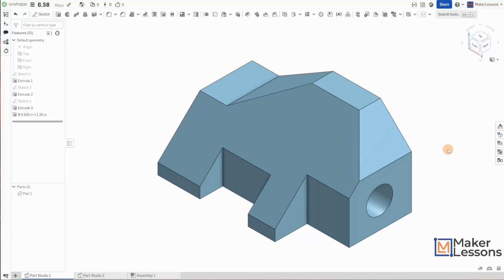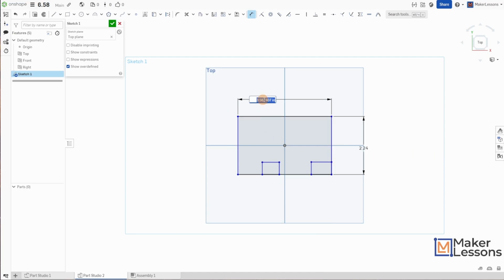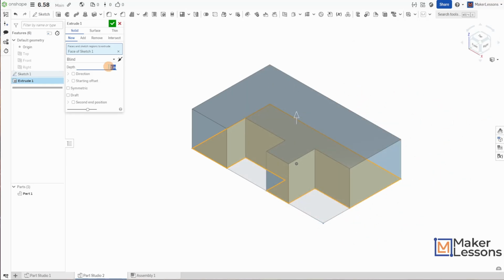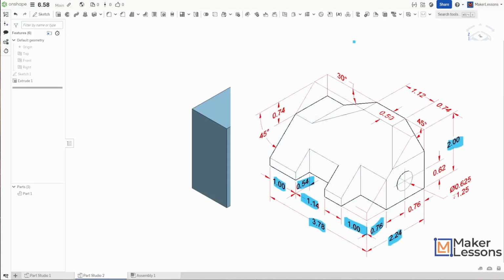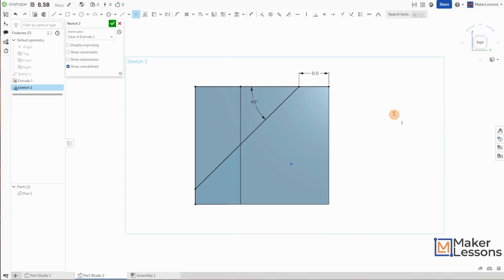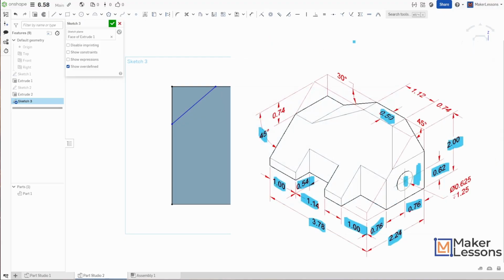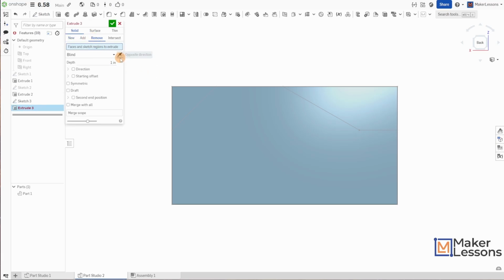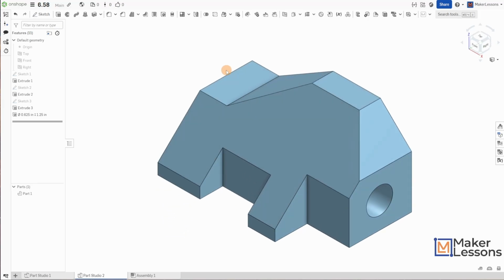Simple Part Drawing in Onshape #9 | Tool Holder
Beginner part drawing in onshape.